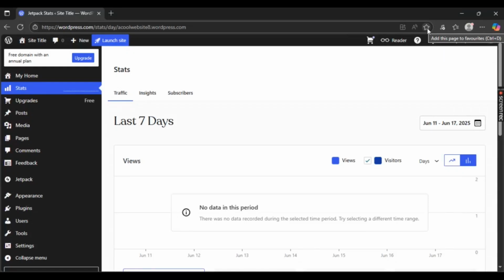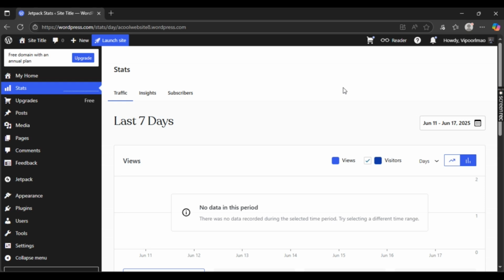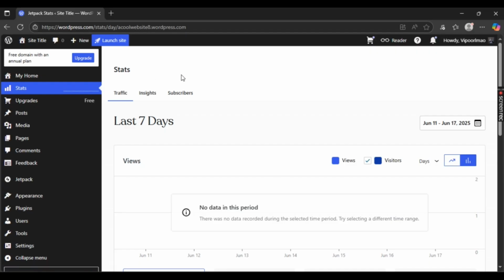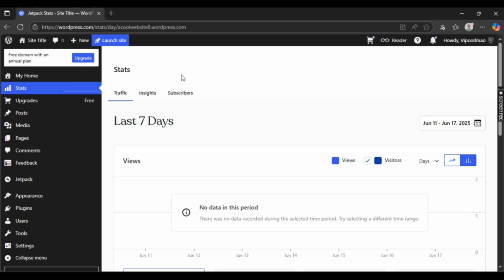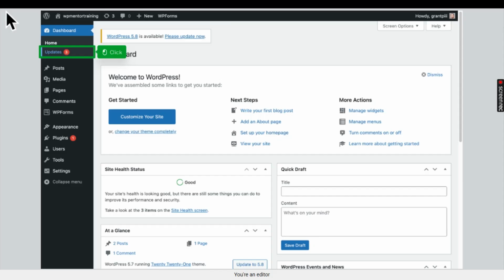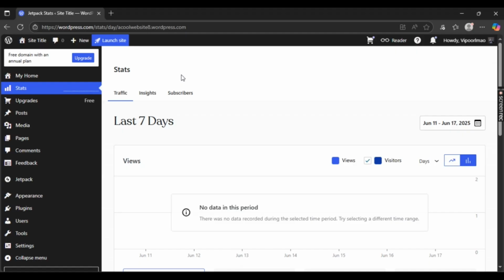How to Update Core Themes and Plugins in WordPress 2025?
Keep your WordPress site secure and running smooth! 🔄🛡️ Learn how to update core, themes, and plugins in WordPress quickly to avoid bugs and enjoy new features! ⚙️✨